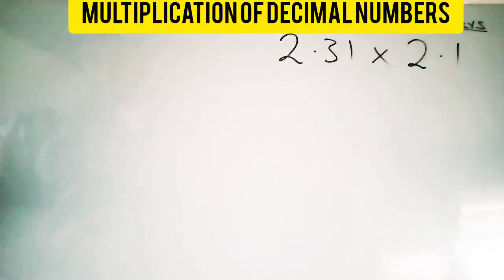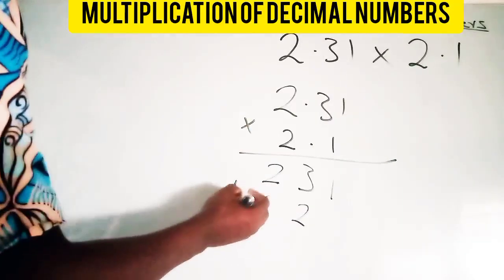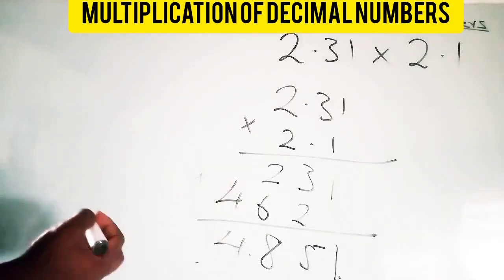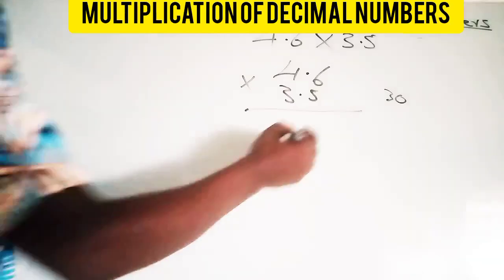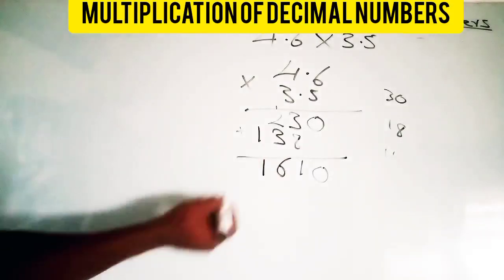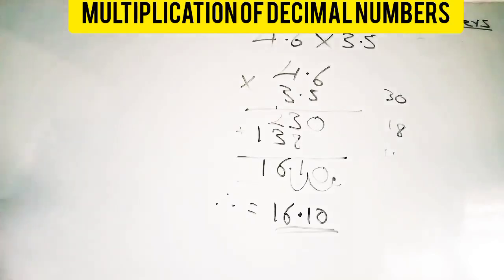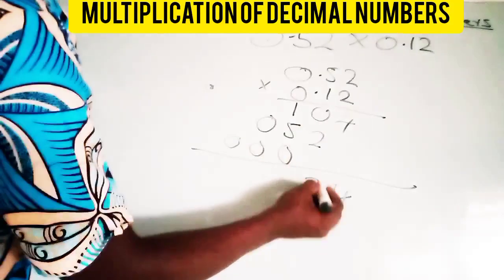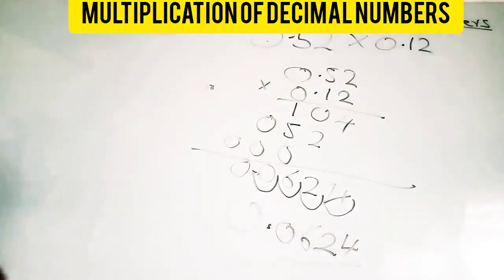Multiplication of decimal numbers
How to multiple decimal numbers by another decimal number. This lesson is a comprehensive and summarize form of how to multiply decimal numbers. Examples are related to relevant questions.